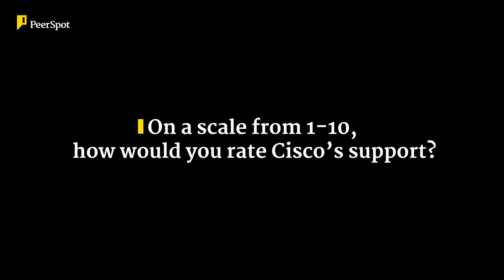Cisco Umbrella Review (Real User: Steven Cruse)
The review is not subject to editing or approval by the vendor.